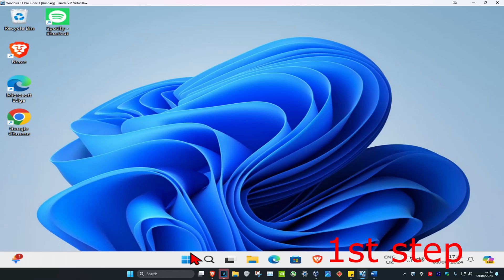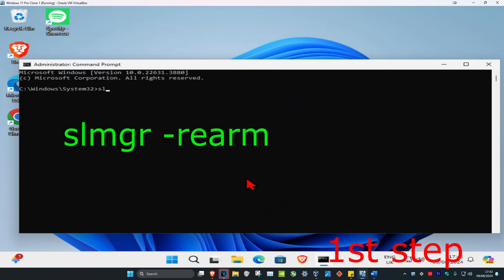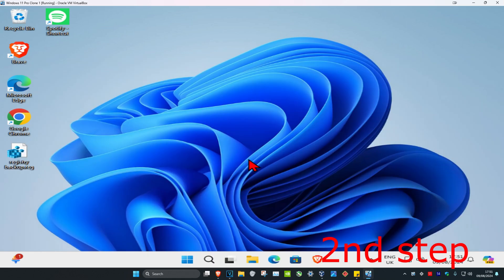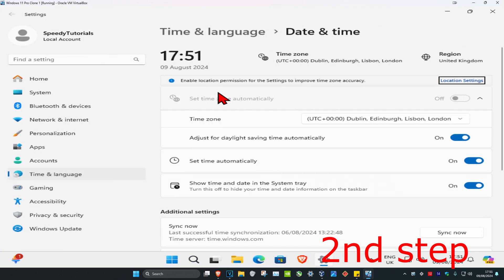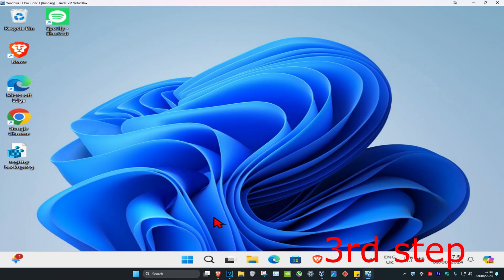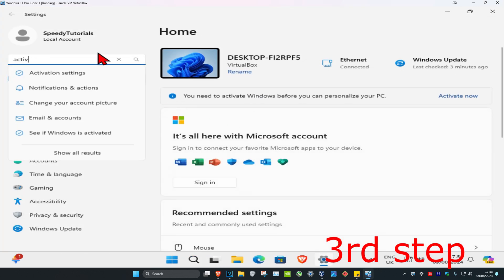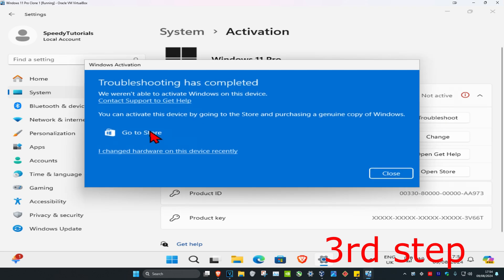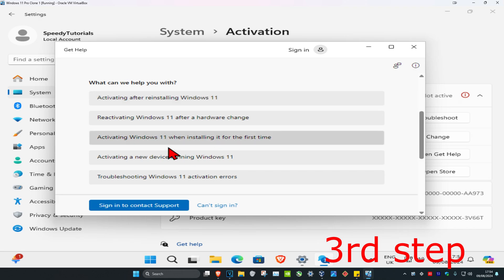How To Fix 0xC004c003 Activation Error Code in Windows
This tutorial will walk you through the steps of how to resolve the following error alert:

"This product key doesn't work. You might need to get in touch with the store or company you bought Windows from, or you can buy a new key from Microsoft.

When upgrading to Windows 10, you might see a message that says “This product key didn't work. (Error code: 0xC004C003).”

A lot of Windows users have been getting error code 0xc004c003 after upgrading to Windows 10 or doing a fresh install. This error is related to the Windows activation process and can happen for a different number of reasons, each with its own fix.

In this tutorial we will go over each reason you might get error code 0xc004c003 when trying to activate Windows 10 on your machine and how to fix it, so without further ado let’s get started.

Transcript